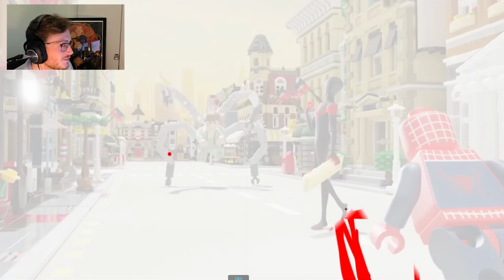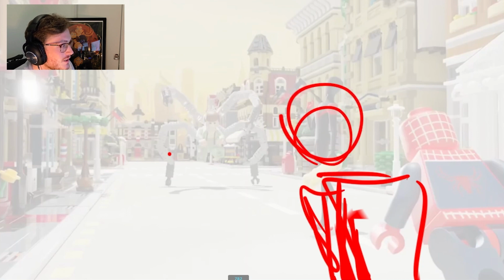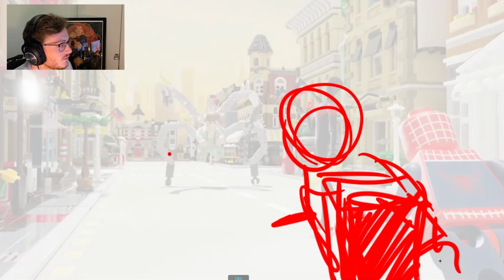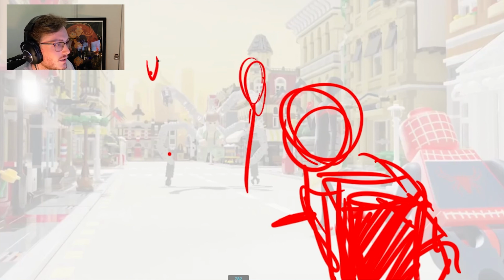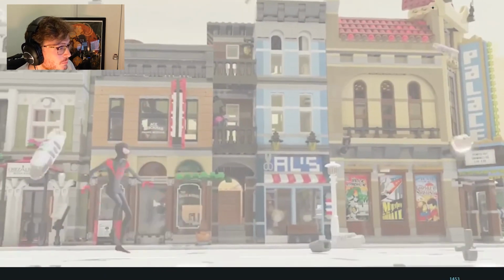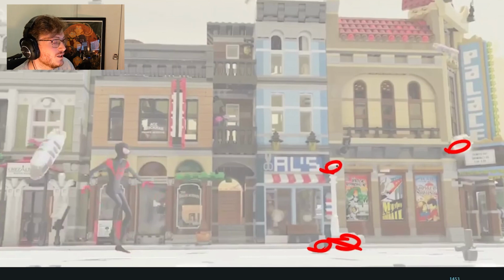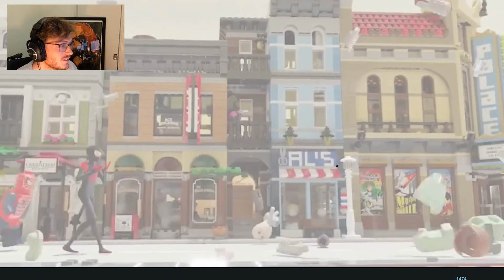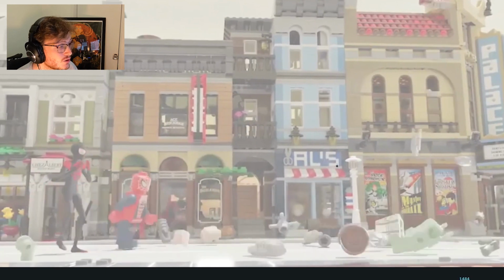Animator Breaks Down - David MacKenzie "Into the Lego-Verse"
Sony Animator Breaks Down amazing work from David MacKenzie.

Timestamps:
00:00:00 Start
00:00:12 Introduction to David and Syncsketch
00:01:36 Original Clip
00:2:53 Breakdown: Cinematography and Staging
00:23:28 Animation Analysis Shot 1
00:27:00 Animation Analysis Shot 2
00:44:03 Animation Analysis Shot 3
00:53:11 Animation Analysis Shot 4
00:55:22 Animation Analysis Shot 5 Part 1
01:00:28 Animation Analysis Shot 5 Part 2
01:07:42 Animation Analysis Shot 5 Part 3
01:12:26 Animation Analysis Shot 5 Part 4
01:17:34 Animation Analysis Shot 5 Part 5
01:21:33 Outro

No Copyright | Calm Jazz Music | Background Chill | Cafe Music | Relaxing Work & Study